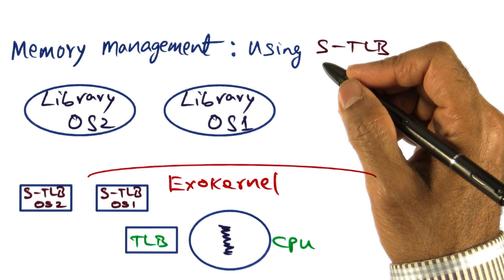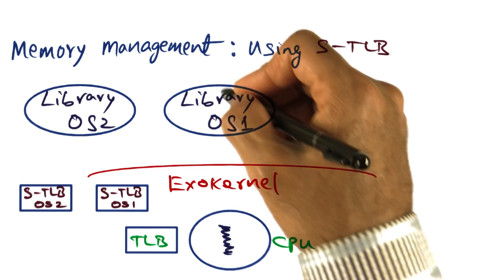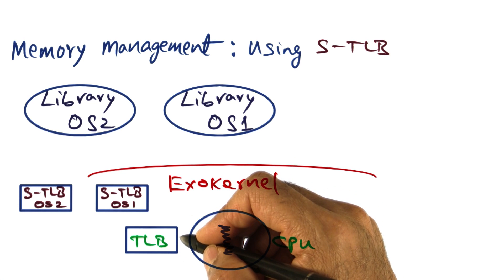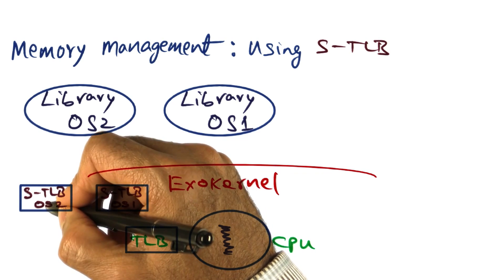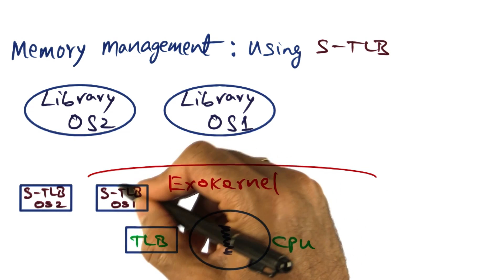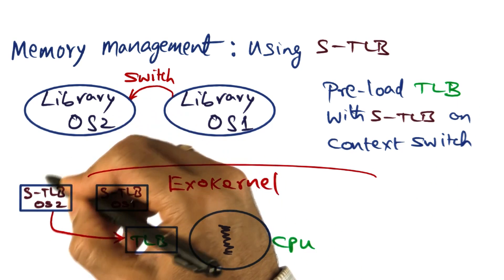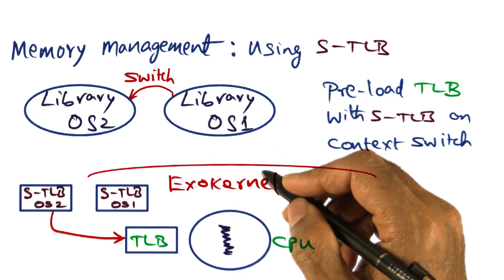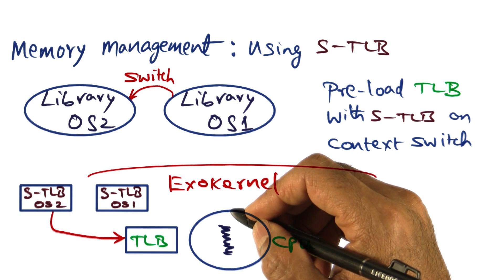Memory Management Using S TLB - Georgia Tech - Advanced Operating Systems